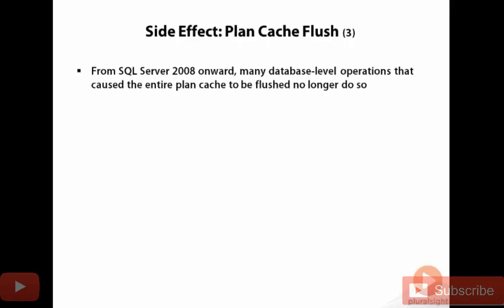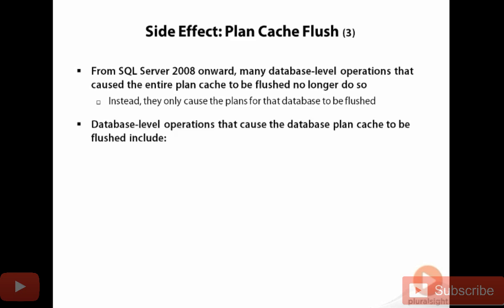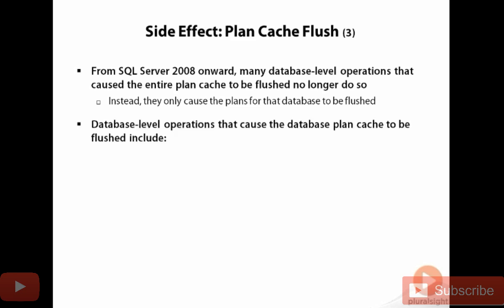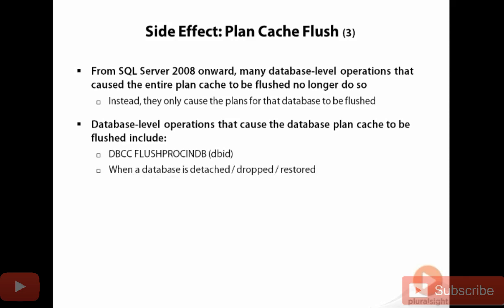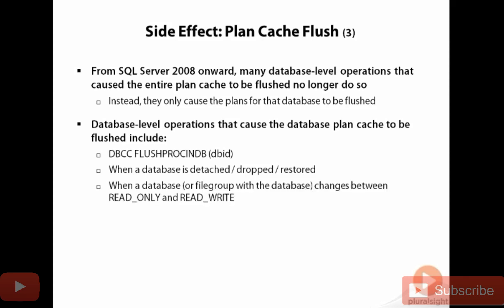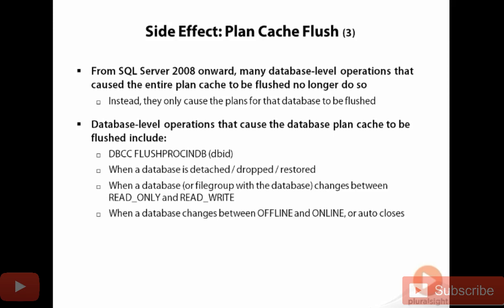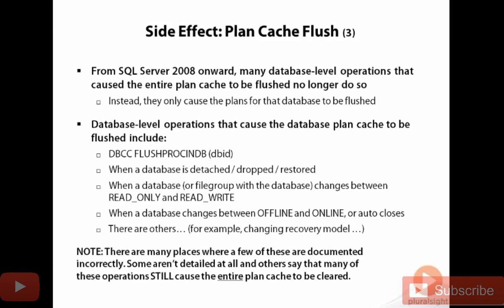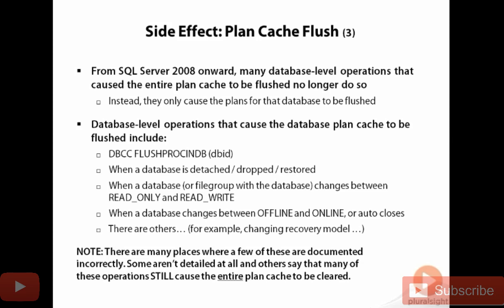What Are the Side Effects On SQL Server ?